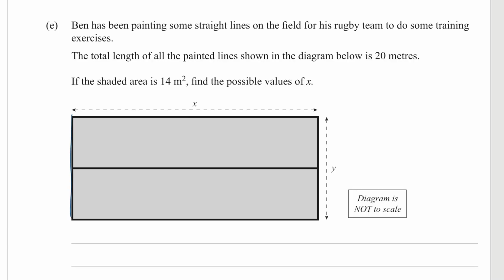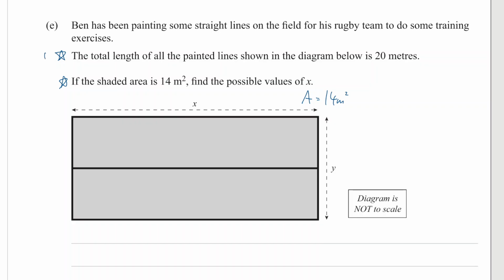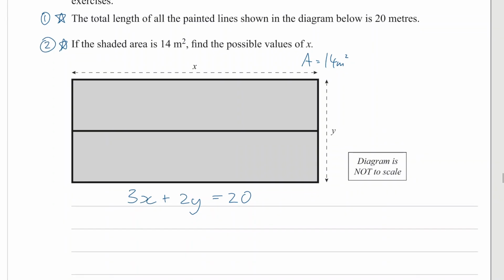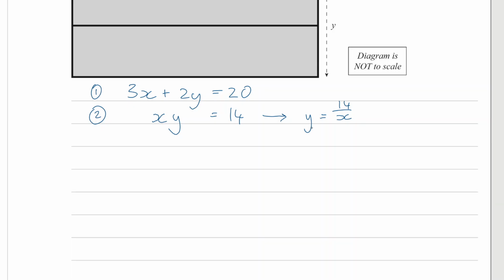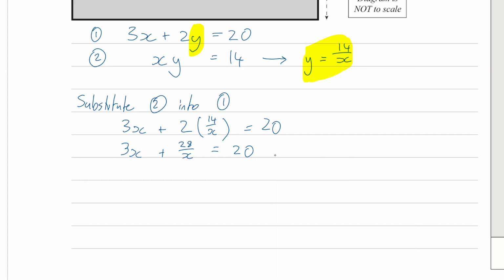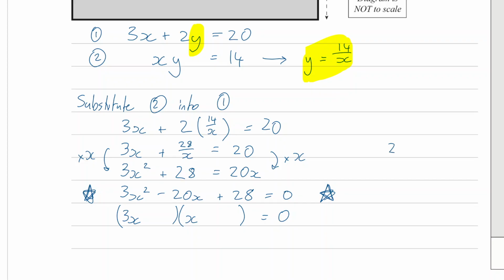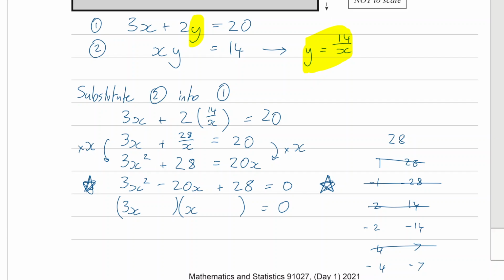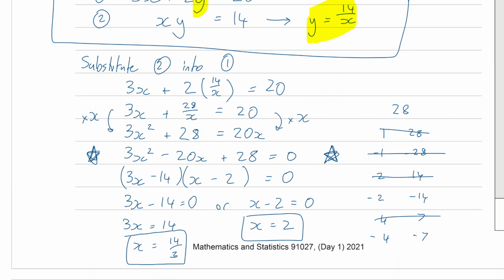NCEA L1 Algebra (MCAT Day 1) 2021 Past Exam - Question 3e